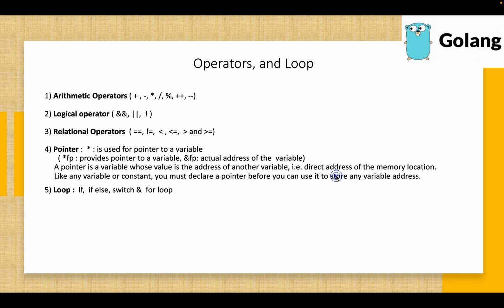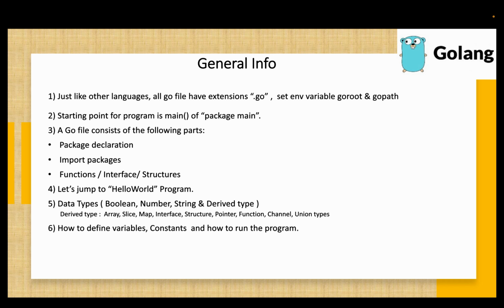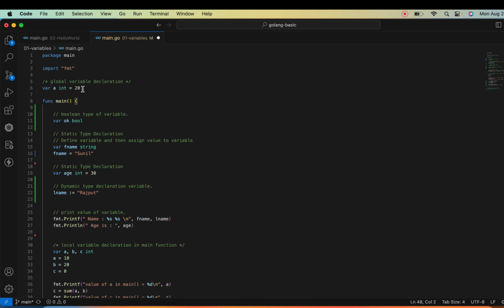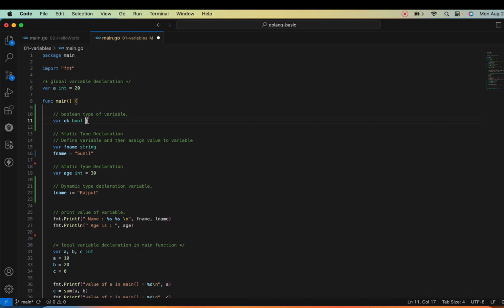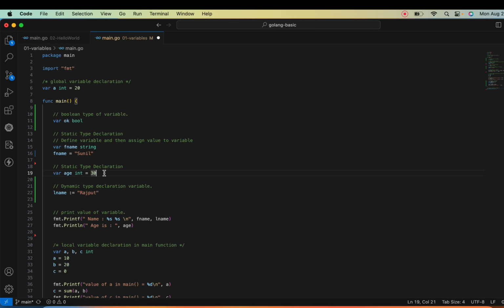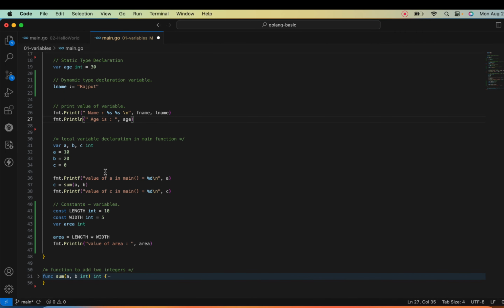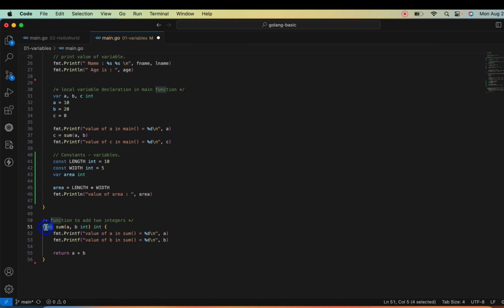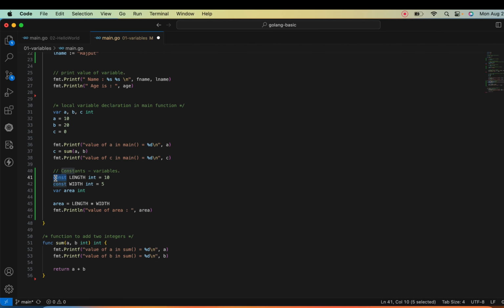03 - go lang Data type, variables and constants lesson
This video has detailed description about data type, variables and constants declaration.
golang datatypes tutorials
golang variables tutorials
golang constant tutorials